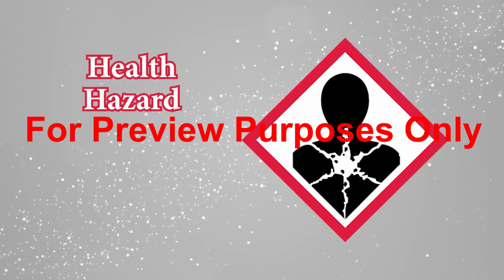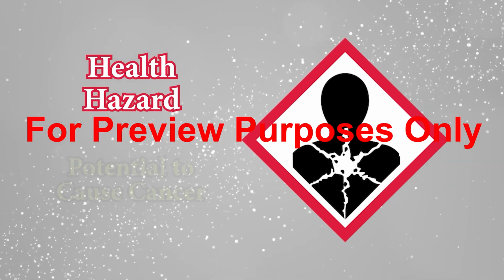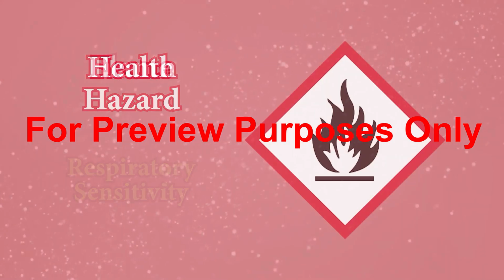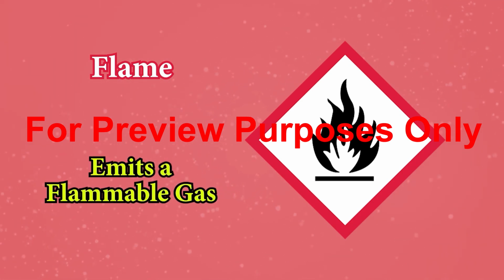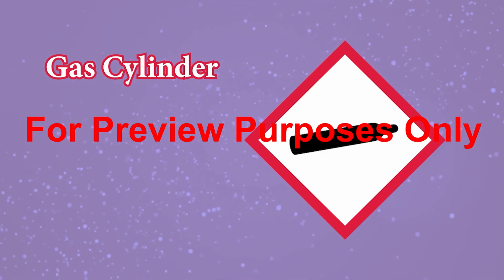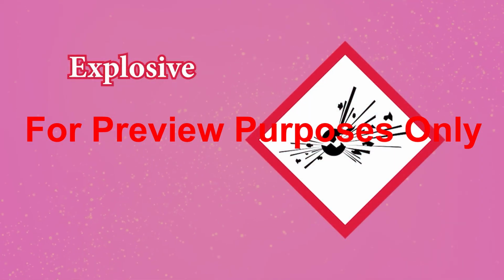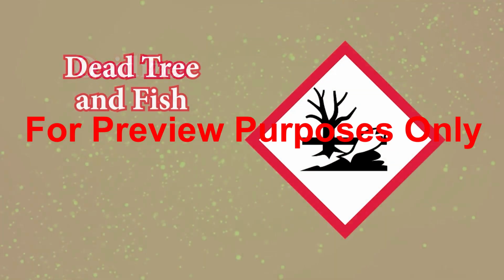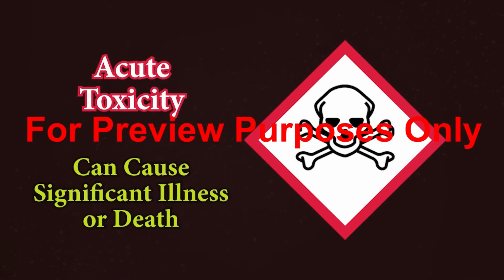GHS Container Labels Training For Healthcare Employees From SafetyVideos.com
*Description*
This training program is designed specifically for healthcare workers to help navigate the complexities of hazardous material safety in medical settings. Exposure to chemicals and hazardous substances can lead to serious injuries or respiratory illnesses, but these risks are preventable through proper education. In this video, you will explore the OSHA Hazard Communication Standard and the Globally Harmonized System, known as GHS. You will learn how to identify risks at a glance using standardized pictograms and how to interpret the specific text elements found on container labels to keep yourself, your colleagues, and your patients safe during an emergency.

* *The Hazard Communication Standard* : An overview of the 1983 OSHA regulation that grants workers the right to know and understand the hazards associated with the materials they handle on the job.
* *The Globally Harmonized System* : A look at how the GHS functions as a universal system for classifying materials and standardizing safety precautions across different languages and cultures.
* *Standardized Pictograms* : A detailed breakdown of the nine visual symbols that communicate physical, health, and environmental hazards at a glance.
* *Essential Text Elements* : Identification of the five specific types of text information required on GHS labels, including product identifiers, signal words, and hazard statements.
* *Precautionary Statements* : How to find and interpret the critical medical response instructions and safety precautions needed when handling or being exposed to a substance.
* *Special Labeling Considerations* : Guidance on how the standard applies to unique situations such as in house secondary containers, very small containers, and bulk shipments.
* *Differentiating DOT and GHS* : How to recognize the differences between Department of Transportation shipping labels and the GHS labels found on individual containers.